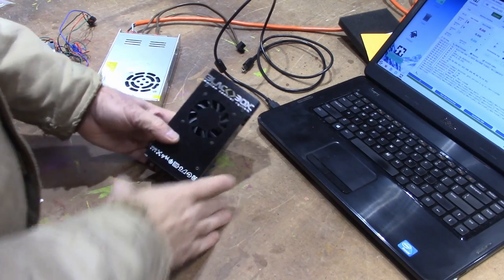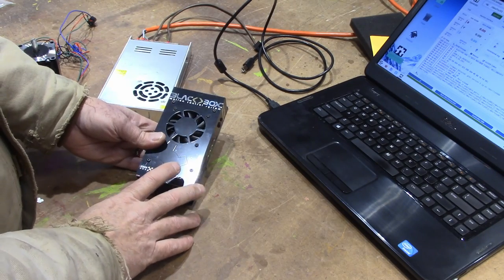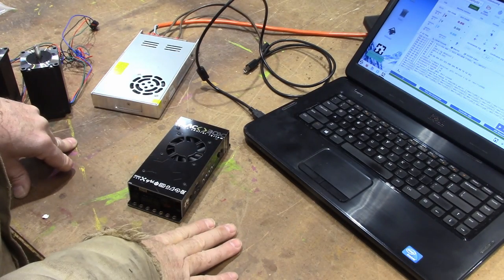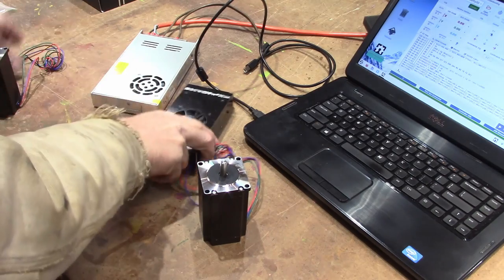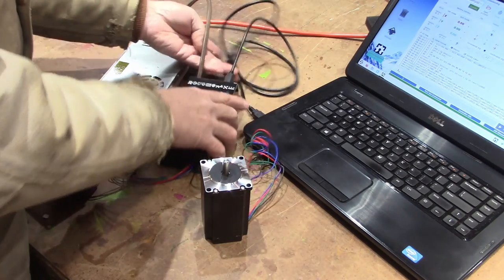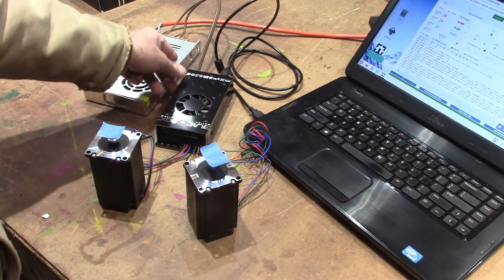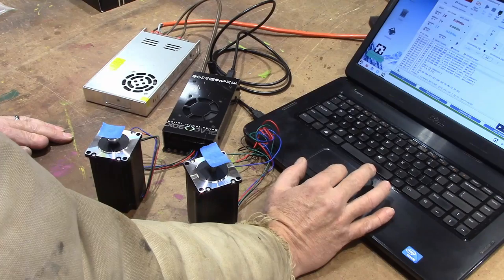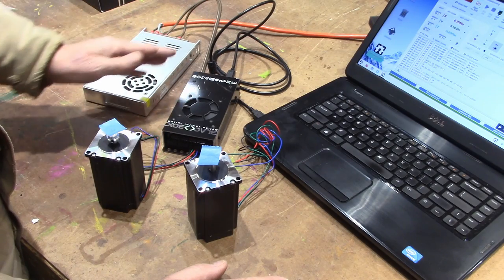Easy DIY CNC Setup with OpenBuilds Black Box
The Openbuilids Black Box is the easiest route to diy CNC that I have found.

Openbuilds CNC Black Box (follow this link and scroll down the page or search for Black Box)